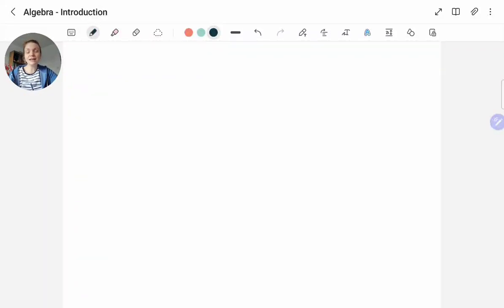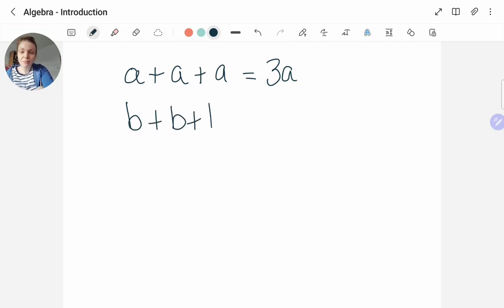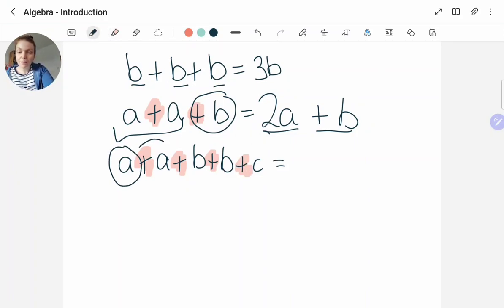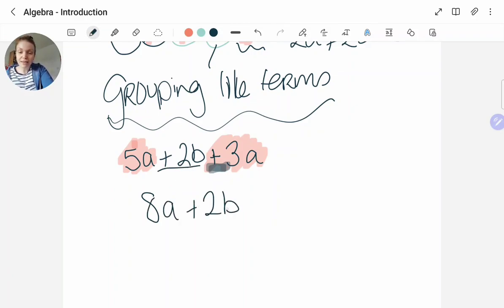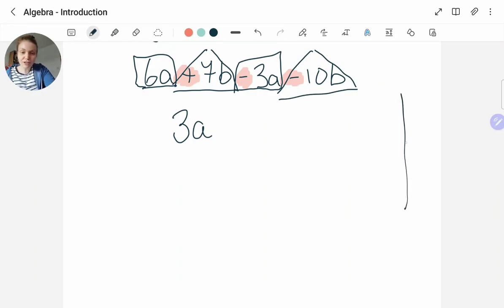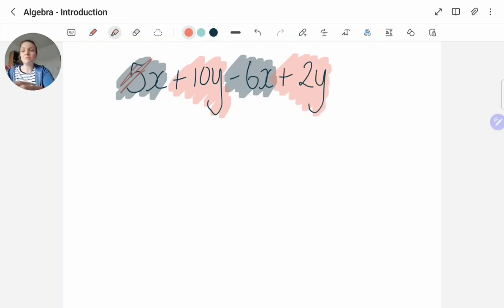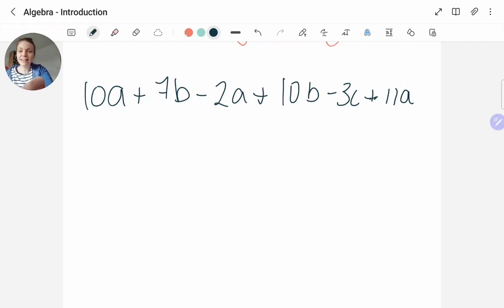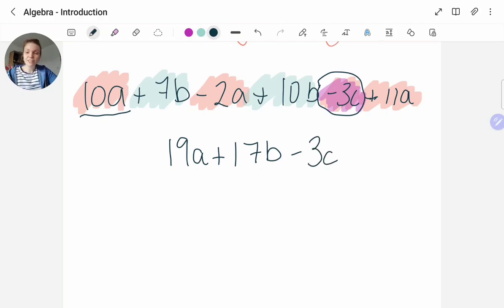Algebra: Simplifying/grouping like terms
Introduction to grouping like terms.